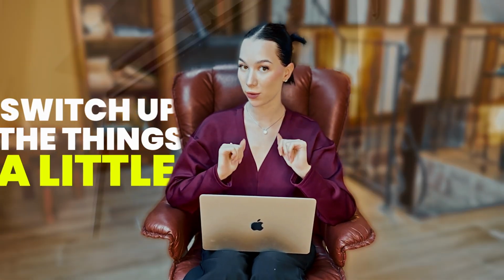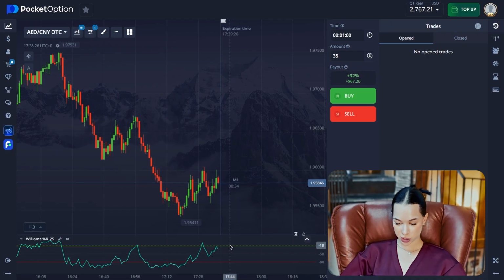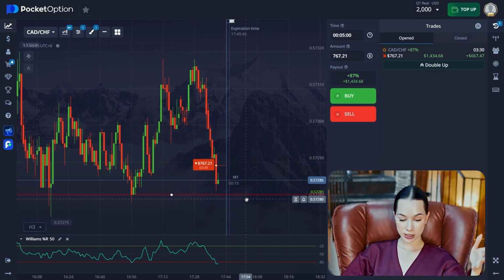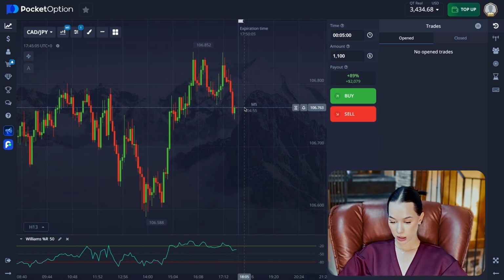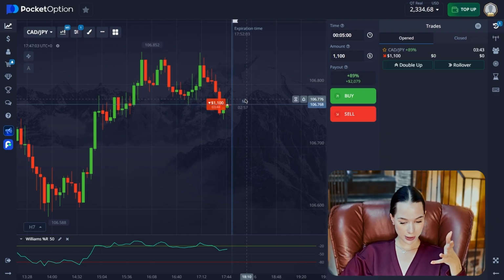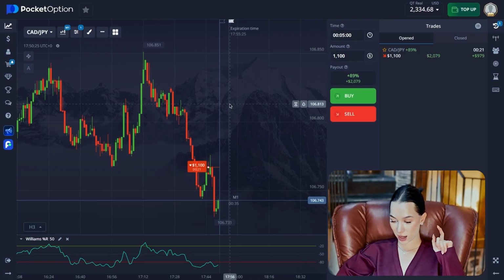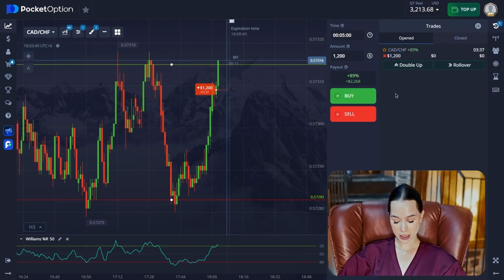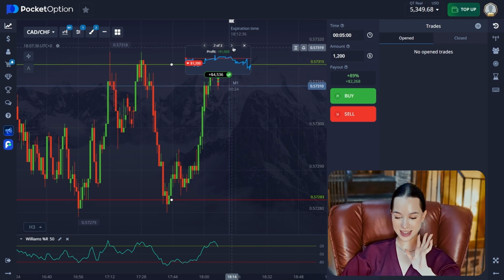I Found a Strategy That’s Better Than Scalping — More Profit, Less Risk!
This video reveals a trading strategy that outperforms classic scalping by delivering higher profits with significantly reduced risk. While scalping demands rapid decision-making and frequent trades, this approach focuses on precision, fewer trades, and disciplined entries and exits aligned with clear trend analysis. The method reduces exposure to large losses and enforces strict risk management even in volatile markets.

Additionally, the video explains which indicators and chart patterns work best with this approach and how to select assets accordingly. This makes replicating the method feasible for beginners and experienced traders alike, regardless of the market.